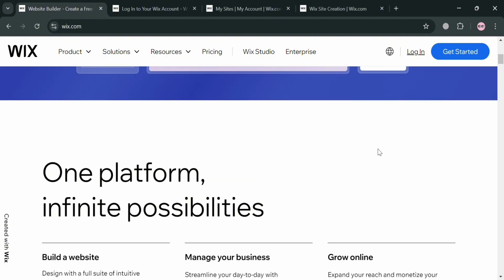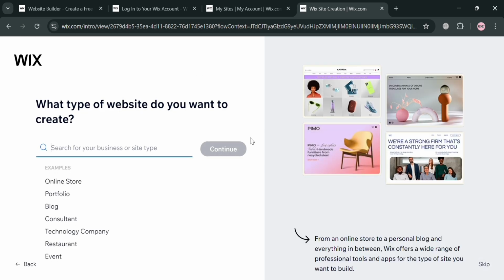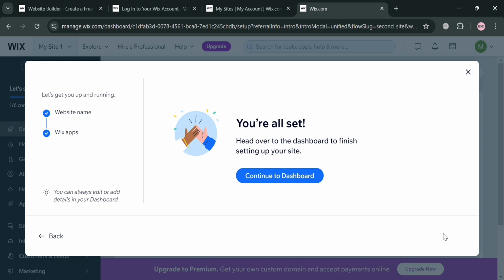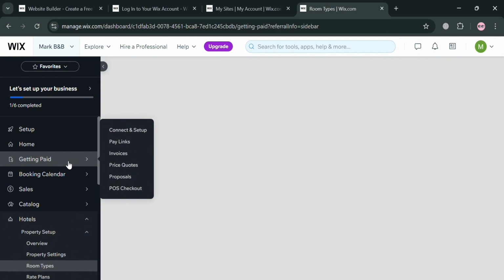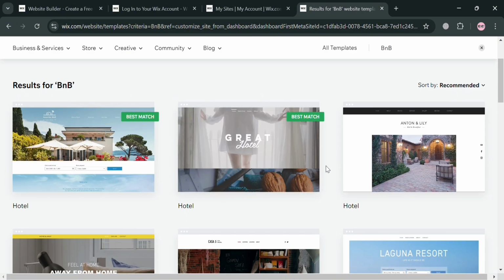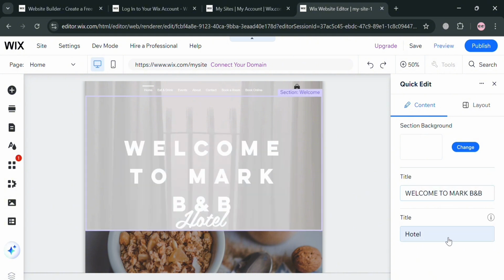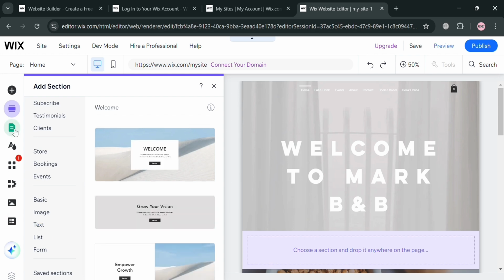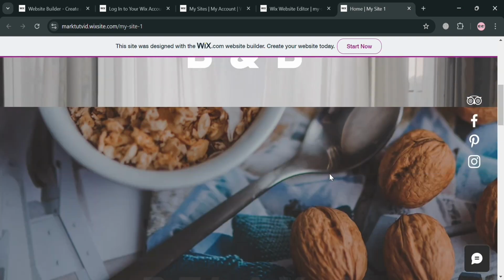How to Create a Website for Your Airbnb (2026) Tutorial for Beginners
In this tutorial we have shown how to create a website like airbnb with wordpress / How to Create a Direct Booking Website Like Airbnb on Wordpress